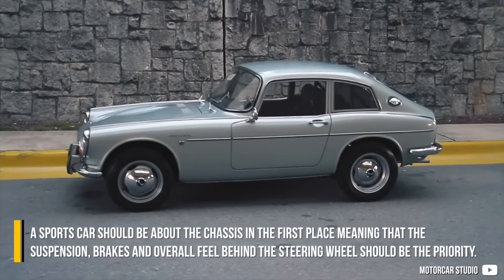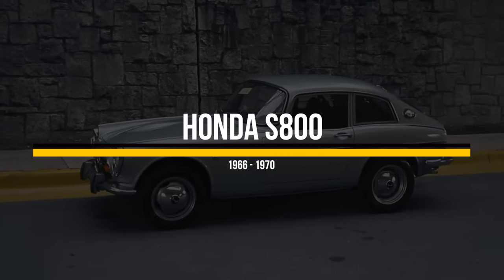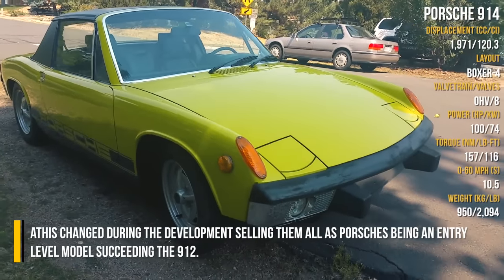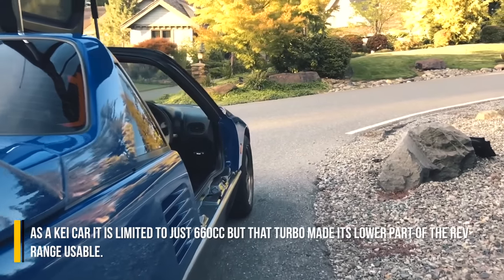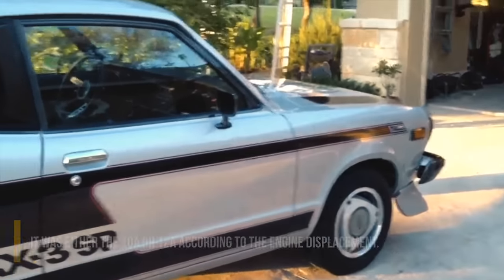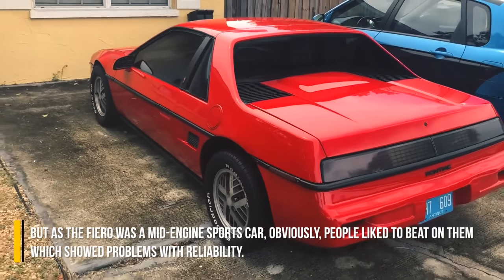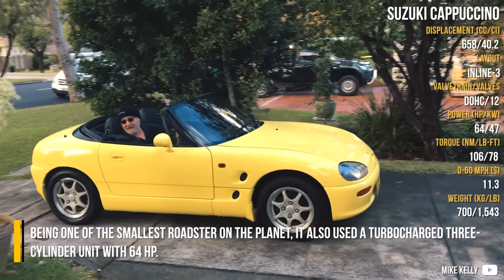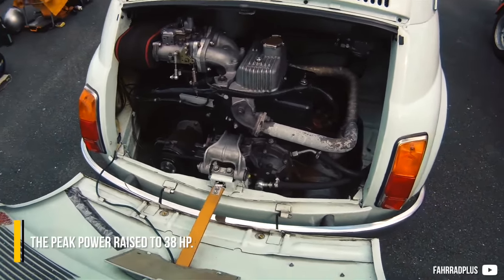10 Of The Slowest Sports Cars In The World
- Credits -